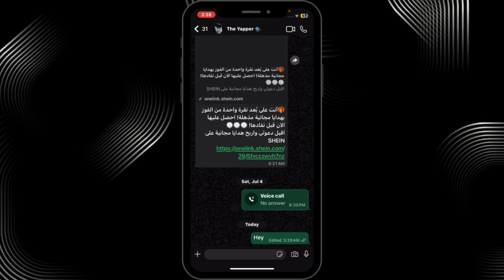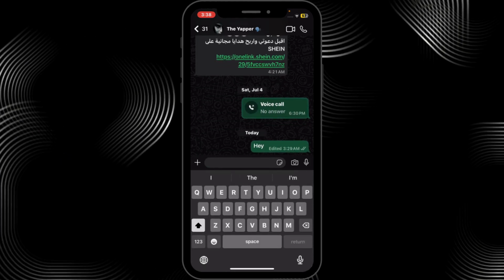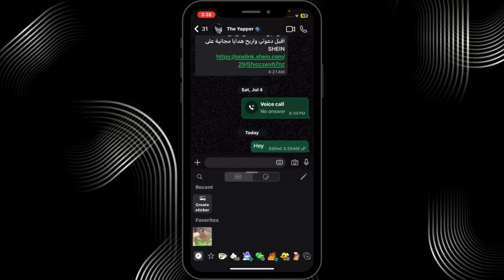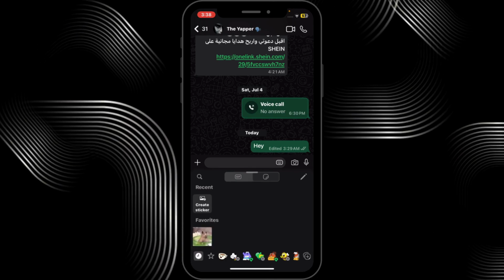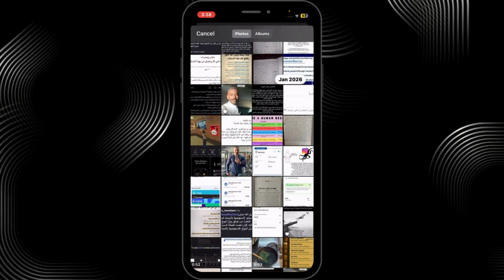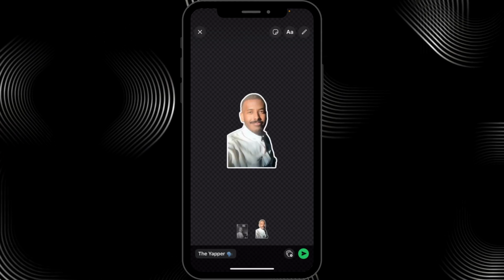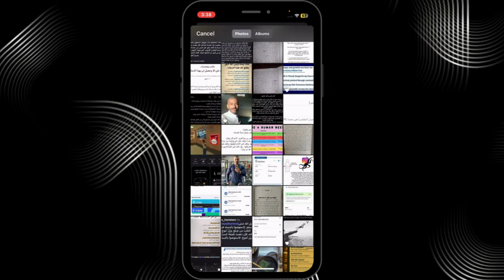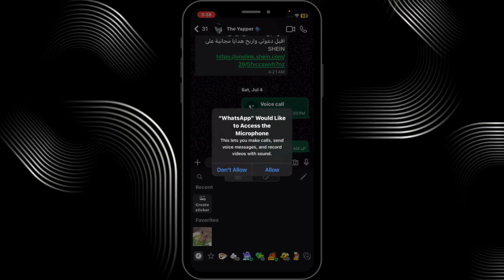How to Create WhatsApp Stickers From Gallery Photos (Quick Guide)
Learn how to make whatsapp stickers directly on your phone without needing third-party apps. This guide shows you the fastest ways to create custom whatsapp stickers for your chats.

Whether you are using an iPhone or Android, you have options for personalizing your messages. This video demonstrates how to use the built-in whatsapp sticker maker tool alongside quick copy-paste phone features to turn your photos into usable stickers instantly.

We cover both native methods so you can choose the workflow that works best for your device. By the end of this tutorial, you will know exactly how to create whatsapp stickers that express your personality in any conversation without extra software.